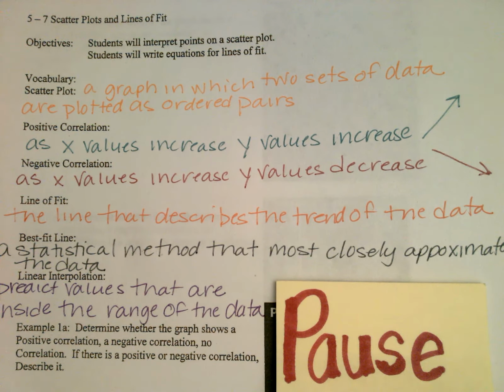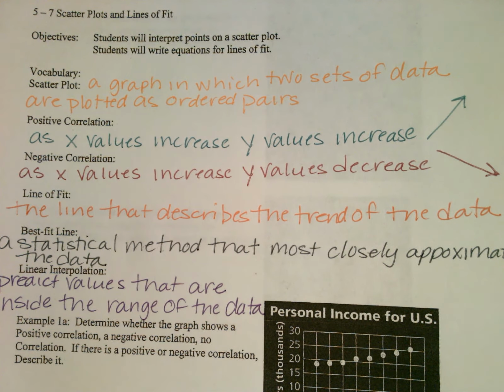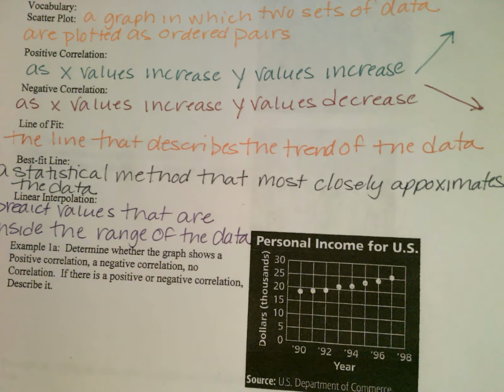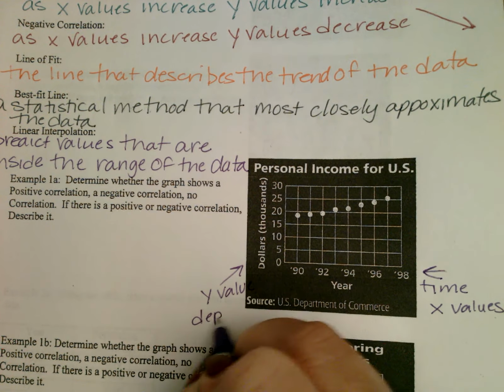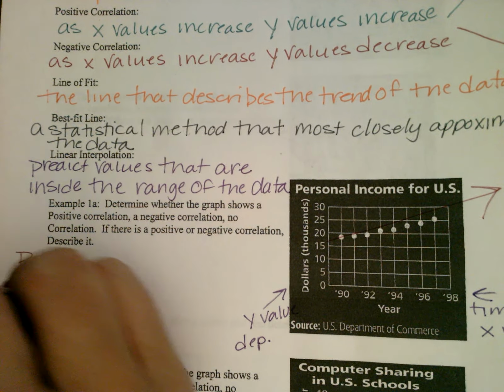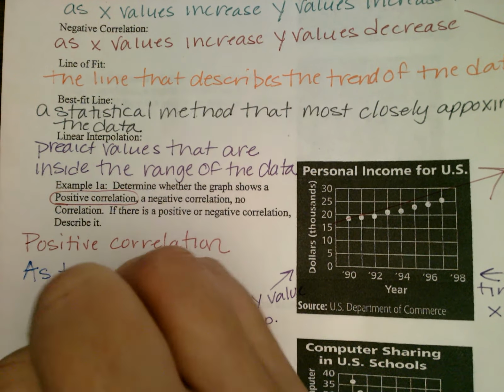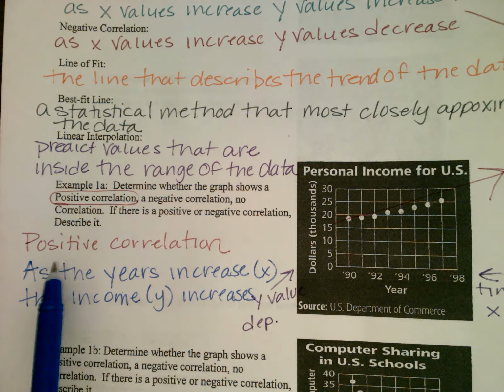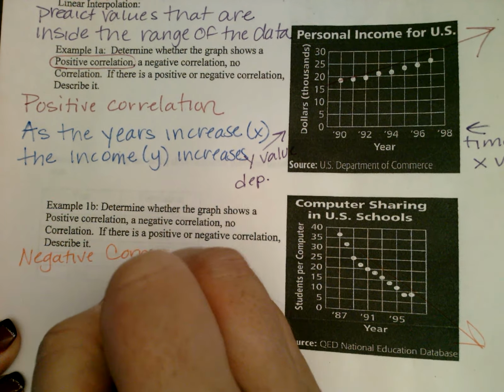5-7 Scatter Plots and Best fit line